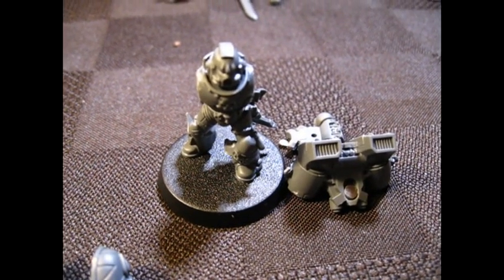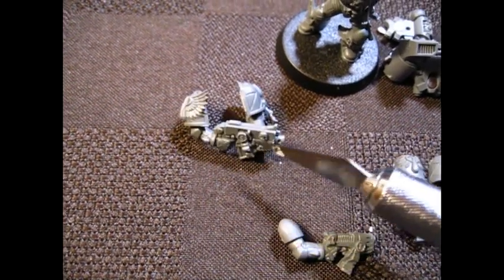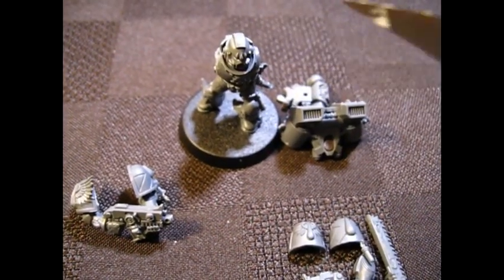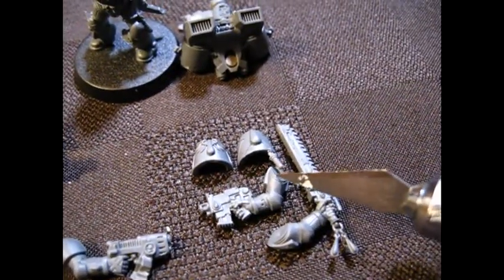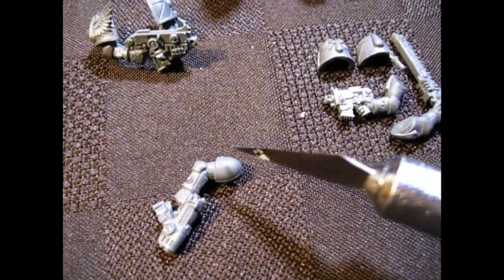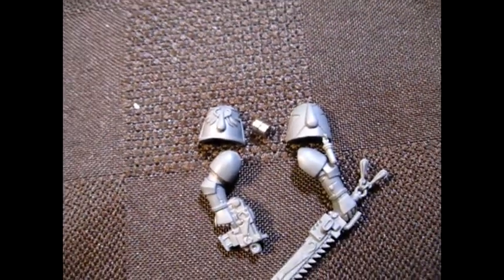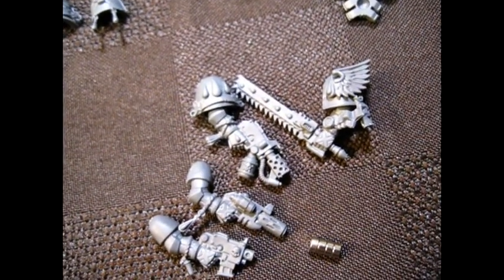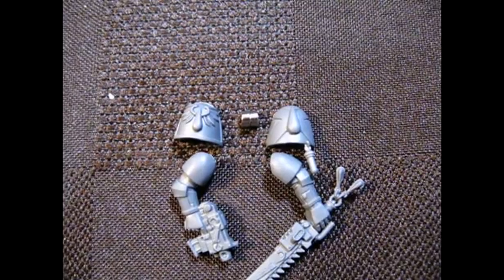TFS 40k: Magnetizing Blood Angels. Pt.3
Part 3 is up! This one is mostly just early stages of me trying to map out and plan where the magnets are gonna go. I didn't have a really good idea of the set up so it was alot of trial and error to figure out the proper way to utilize my magnet stash and bits.